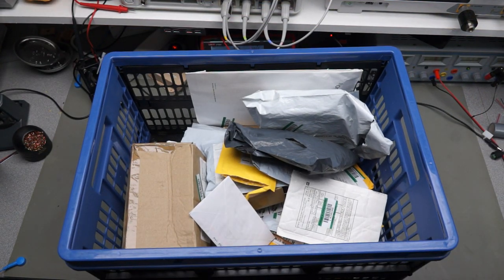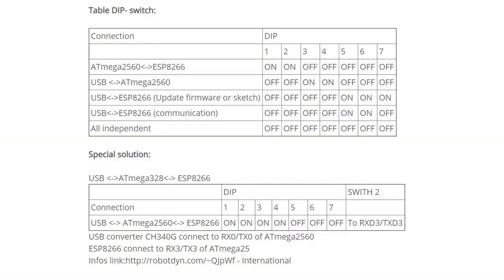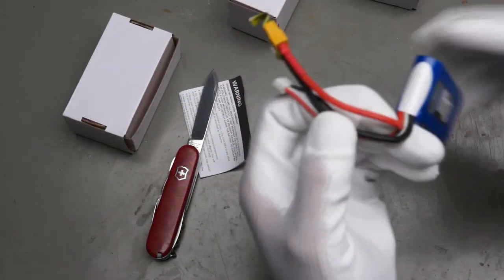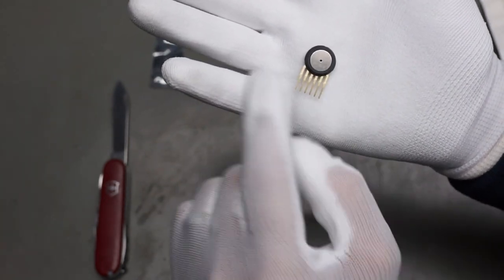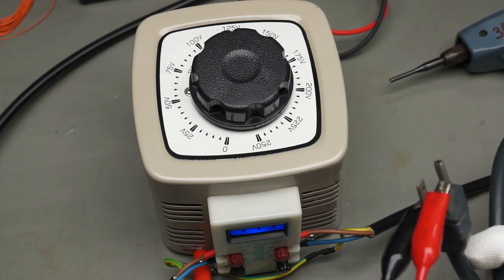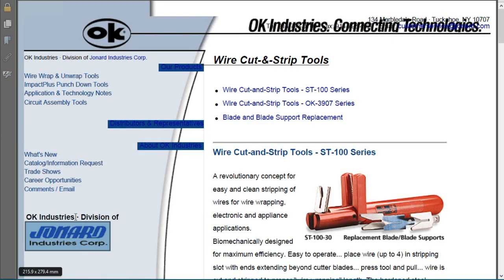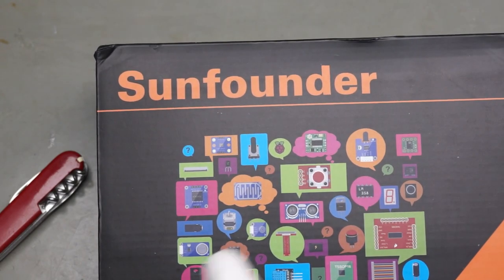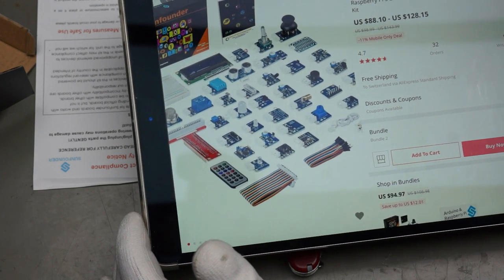#262 Mailbag with Viewer Contribution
Mailbag with viewer contribution

Content:
00:17:00 Voice Recognition Module
00:01:20 Wi-Fi enabled Mega
00:03:24 "USB Raspberry Zero"
00:05:10 Batteries
00:06:06 CO2 Sensor MH-Z19
00:07:29 Pressure Sensor MPX5999D
00:08:34 Automatic Wire Wrapper (from viewer)
00:14:05 Banana Ruler (from viewer)
00:15:18 Raspberry Pi Sensor Kit